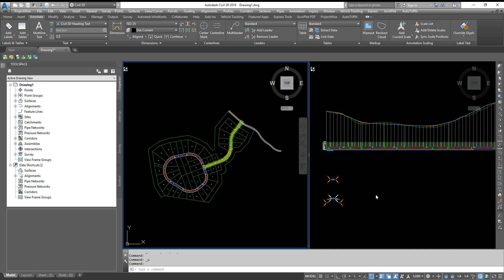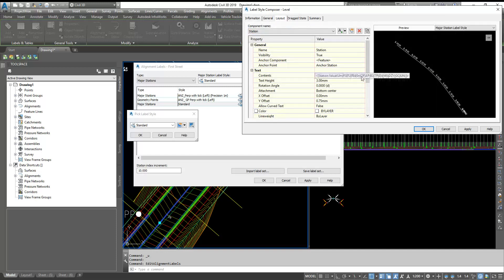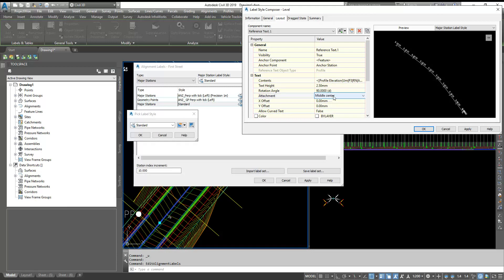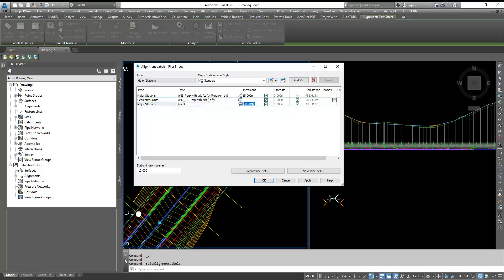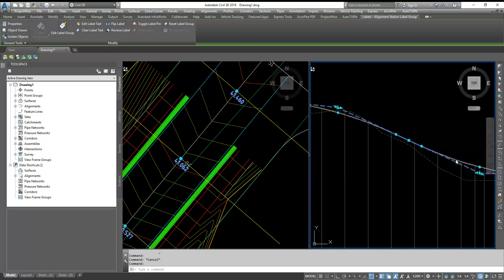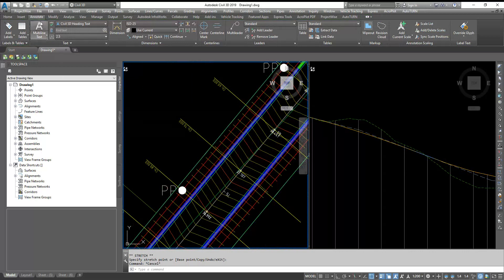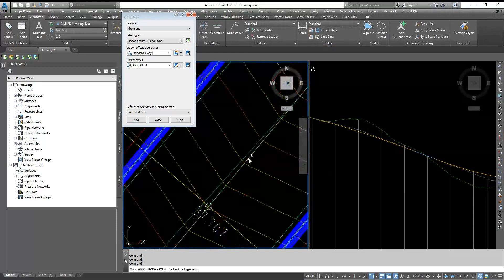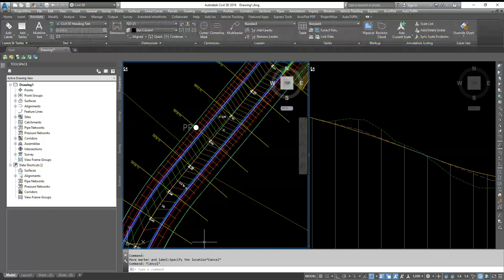Civil 3D - Setting out - Profile Levels in Alignment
For Building Plot plan Labels are required in the plan view. This video will guide you on how you can create it.

0:00 | Introduction to Setting out
0:27 | Profile Label Style
5:31 | Other Civil 3D Tips and Tricks